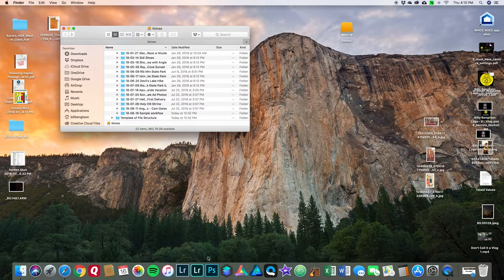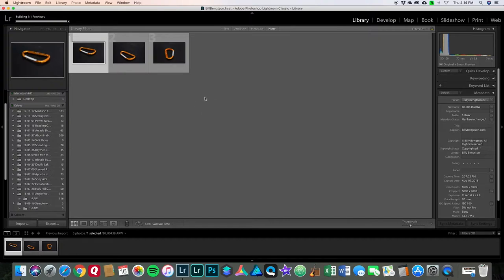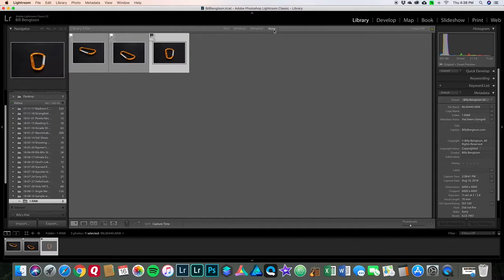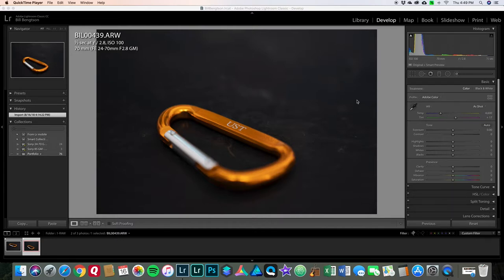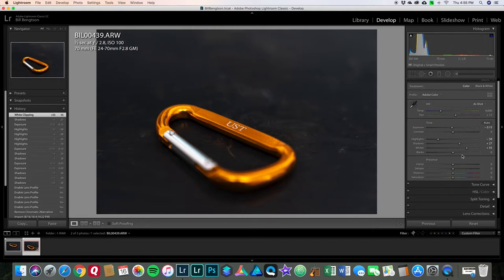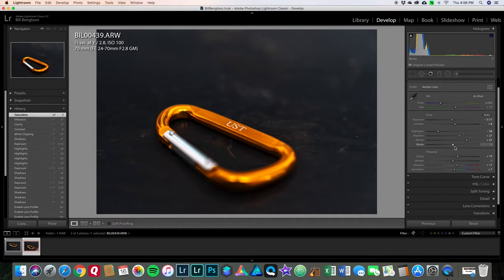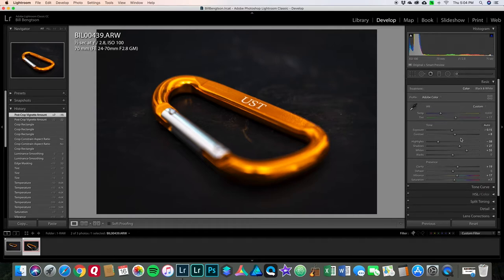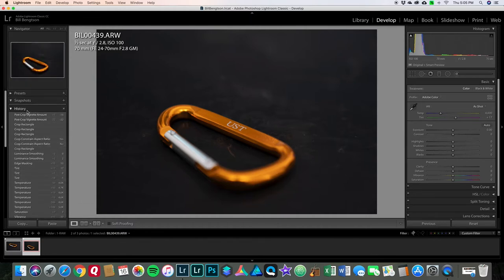LightRoom Classic CC Beginner Workflow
Importing Images into LightRoom 1:18
Culling Images - Library Module 9:14
Editing Images - Develop Module 17:10
Exporting Images 45:06

Making this video for my friend Angie. I have been encouraging her to start shooting Photos in RAW & to use Adobe LightRoom for her processing.
But with that, comes a small learning curve... and that can be tough when you already have a comfortable process that you're currently doing. So I felt it only appropriate for me to try & help her out, if I'm encouraging her to use LightRoom.

Be kind, this is my first time ever to record myself & to make a tutorial.
If you can't sleep at night, just watch this LOL

I would consider this tutorial for the LightRoom beginner. I've been using it off & on for a few years, but I have much to learn about it still.